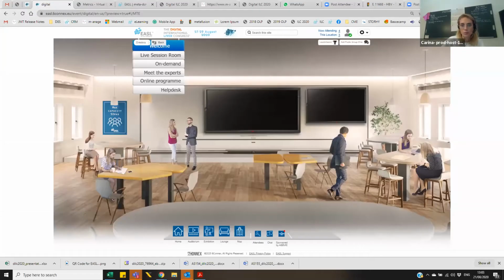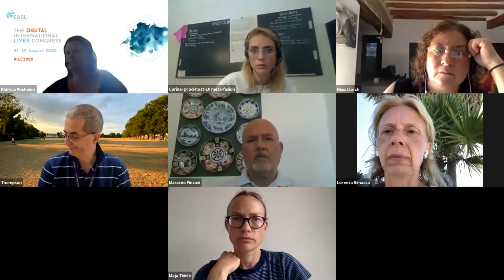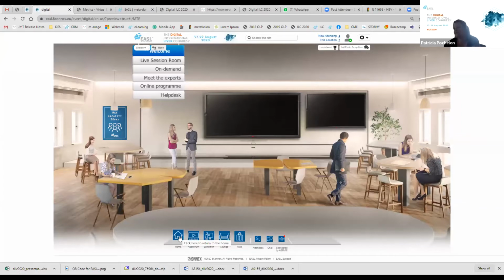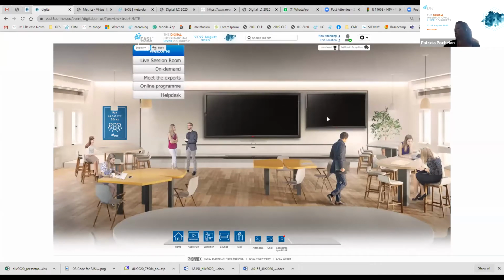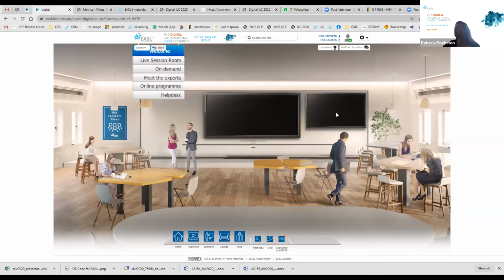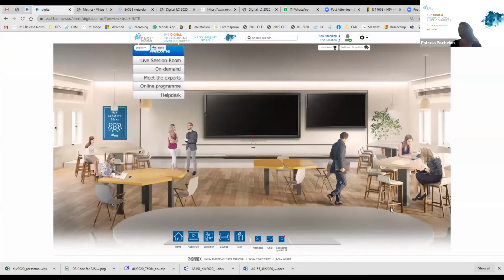Meet the experts briefing